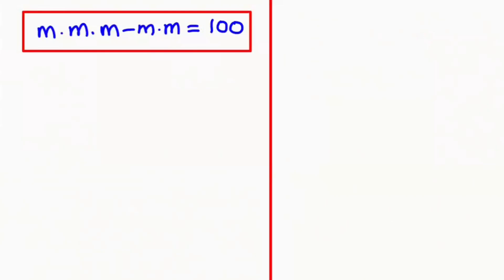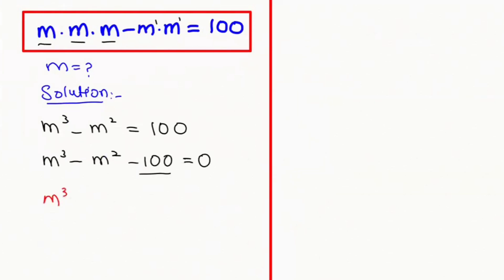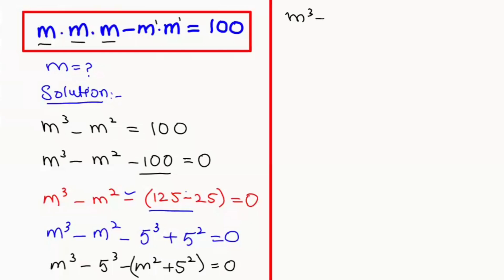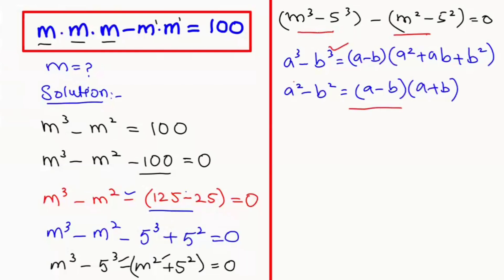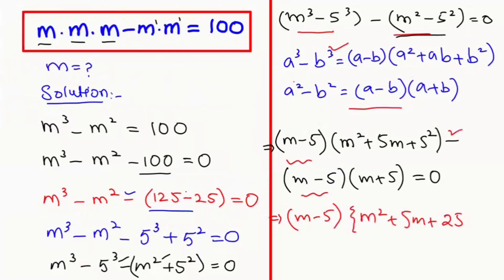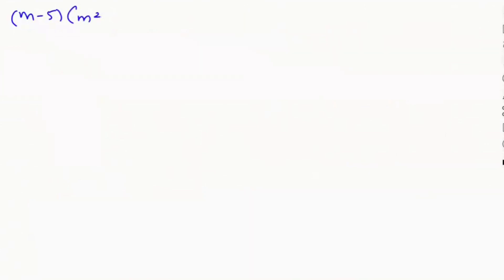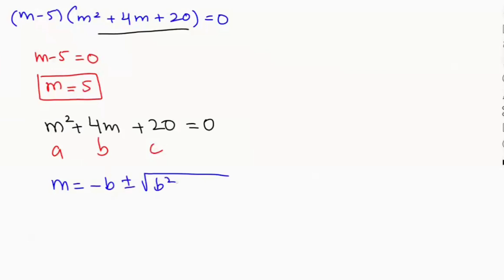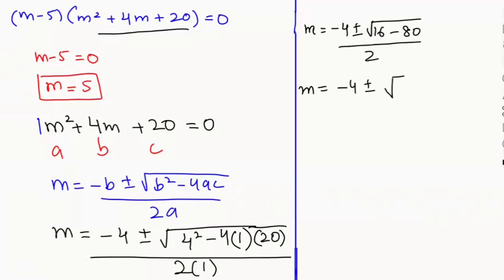France┃ A Nice Algebra Problem┃ Math Olympiad